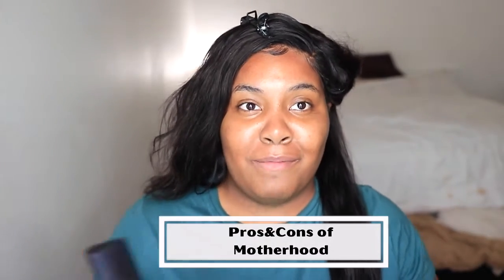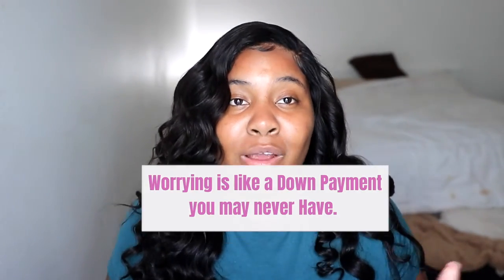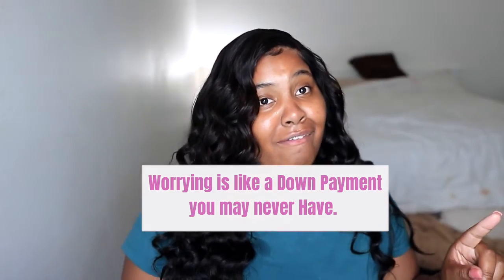Are You Falling as A Mom??!|Chit Chat Hair GRWM| Mommy Wine w/ Me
My message is to give positive vibes ONLY and try my best to inspire you to grow your faith and love yourself mentally and physically. Iam not perfect, Iam 23 years old and a mommy of a beautiful 2 year old and try to be the best I can be.

Join A group of Empowering Women

*Come join the amazing FACEBOOK Group
where you can connect and be inspire by other women.

Products I used in this video:

Unice HAIR: shorturl.at/cfFGQ
Hot Comb:shorturl.at/oIKS7
Curling Iron I got at TJMAXX
                         •Let’s Chat •
(That it’s)

                         •FAQ•
*Age: 23
*Race: A beautiful Black&Native women
*Camera: Canon t6i, canon g7
*Camera lens : sigma 35mm f/1.4
*Light : YONGNUO YN300lll LED